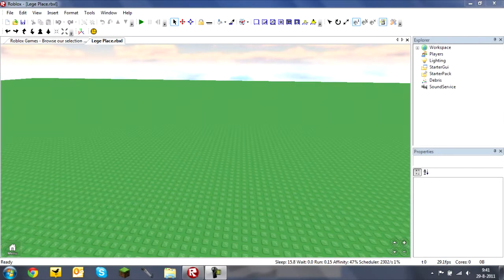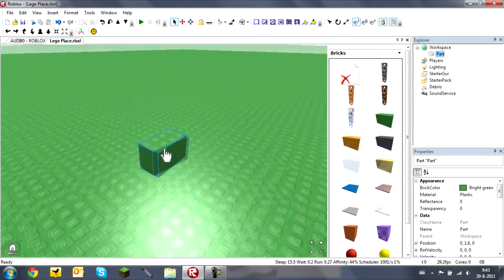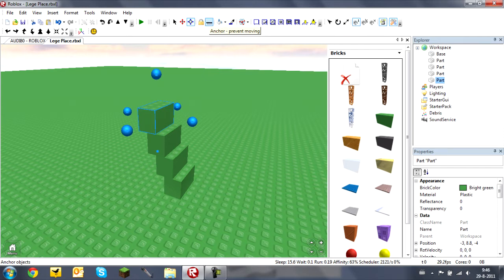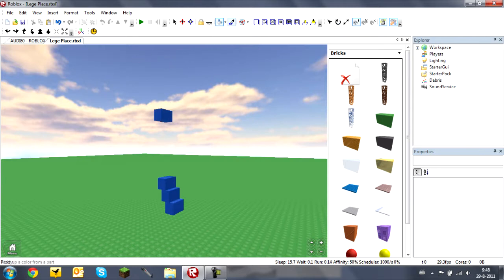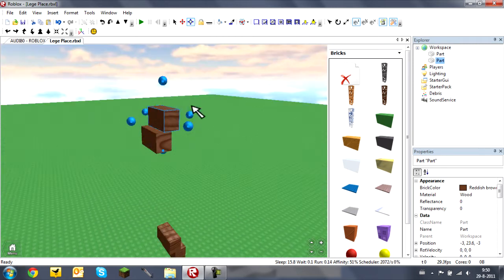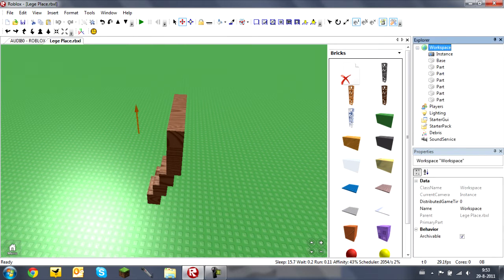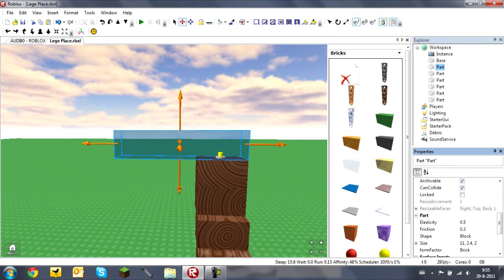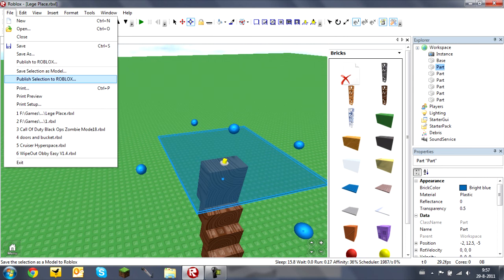Basics Roblox Studio (AUDI80)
In this video I show a bunch of basics in studio. Not all of them, but the most importand to know when starting ROBLOX. Have fun!